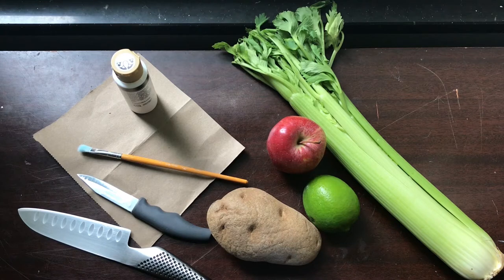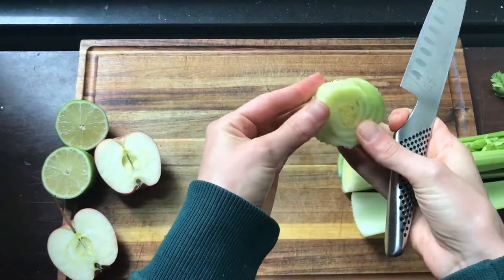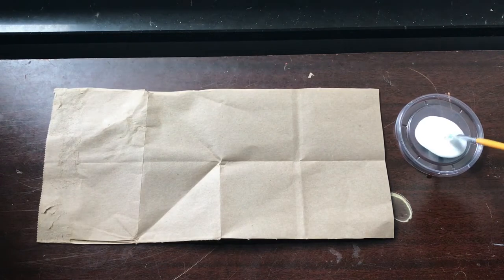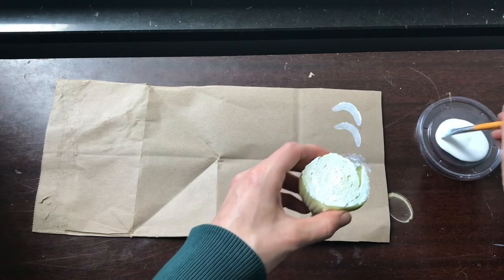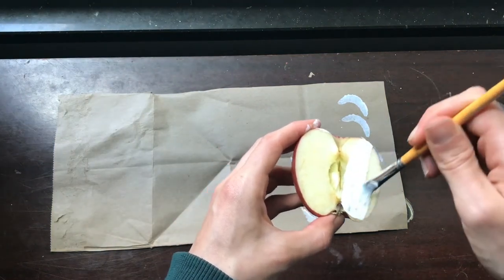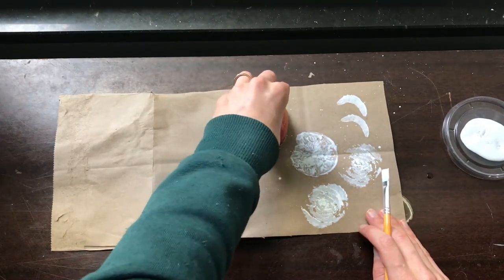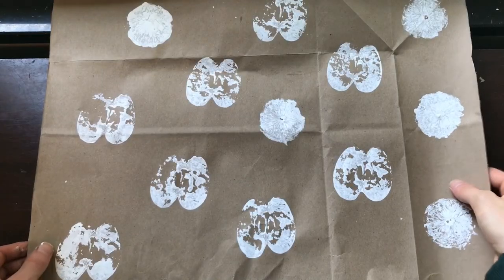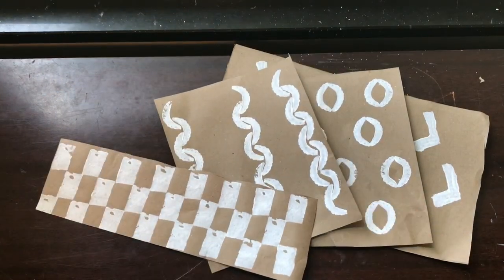Sew What Quarantine Craft: Fruit and Veggie Prints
Hey, crafters! Ellie has another fun Sew What Quarantine Craft that can be done with objects around the home: fruit and veggie prints! This fun tutorial will show you how to make custom printed paper and art using a variety of fruits and vegetables, plus paint, brushes, paper, and kitchen knives. Kids, ask an adult for help cutting to be safe!